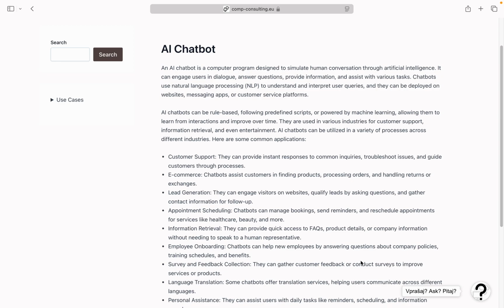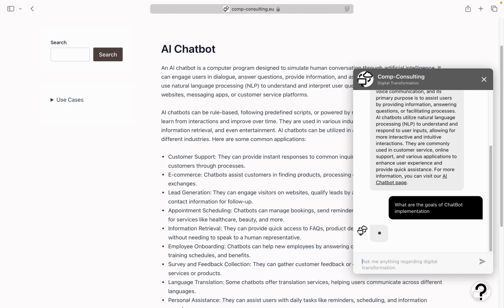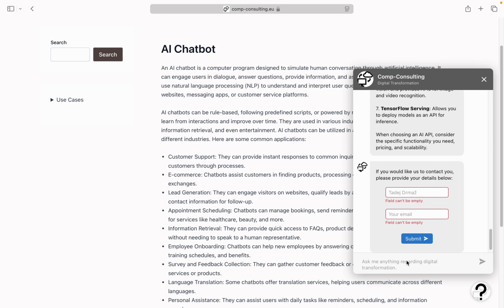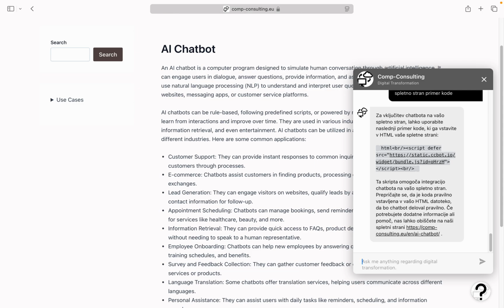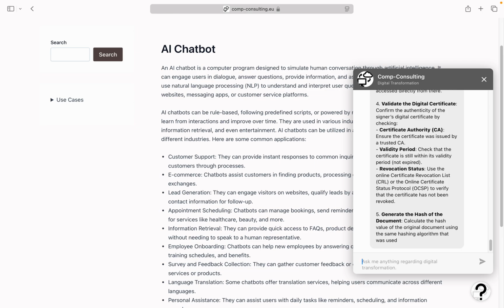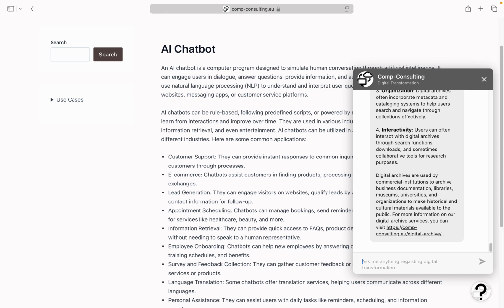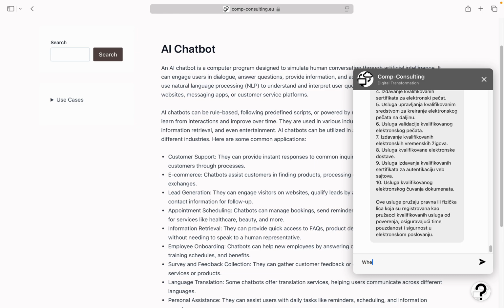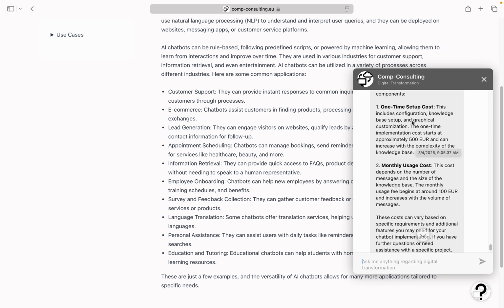AI Robot Movie ENG V01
How to use  AI ChatRobot - comp-consulting.eu